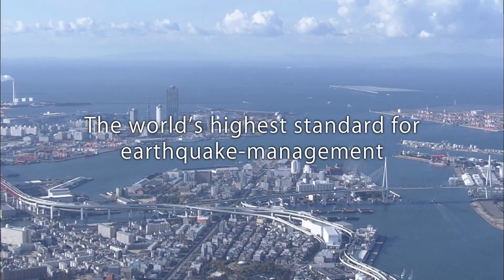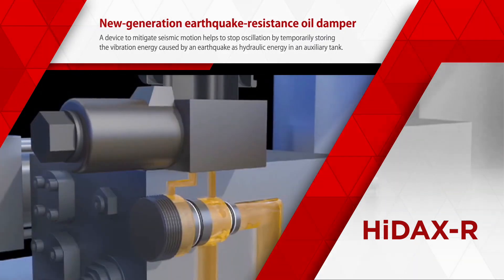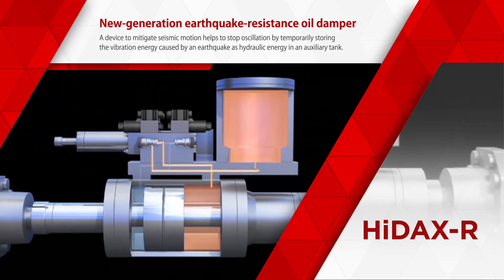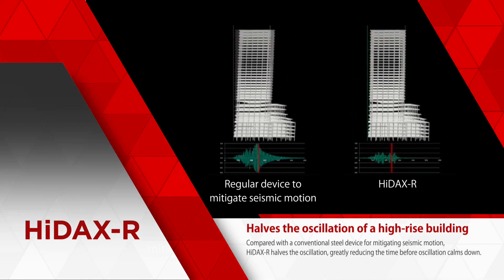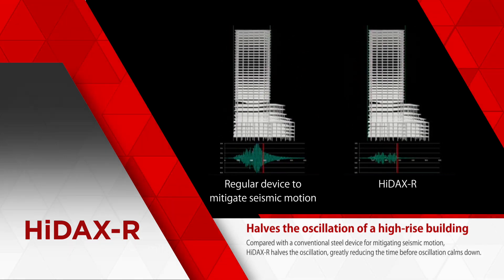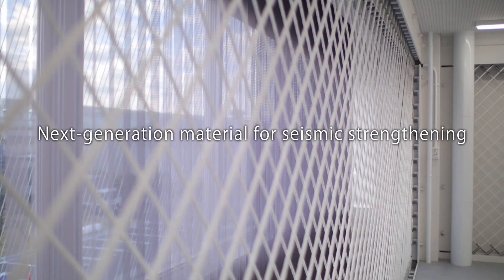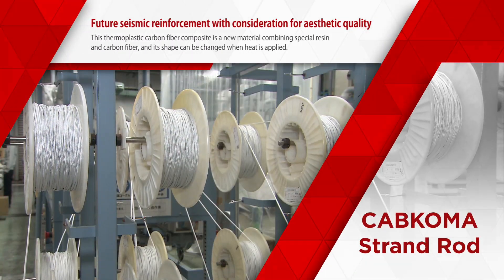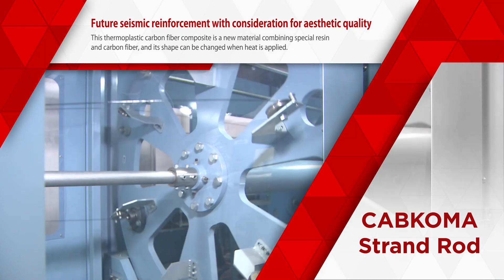Building a more resilient country: Evolving Earthquake Countermeasures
Japan is the global leader in aseismic design and technologies. This video showcases two latest engineering technologies that mitigate the effects of earthquakes and increase safety and comfort for people.